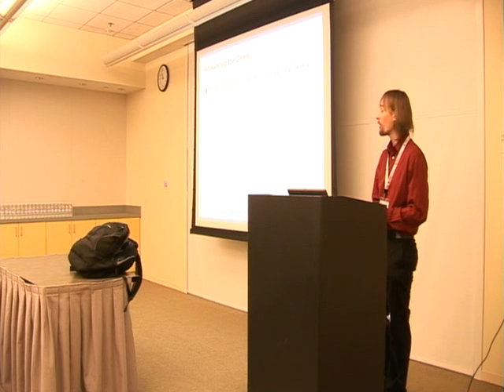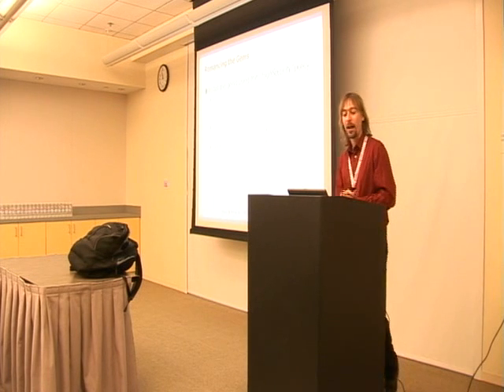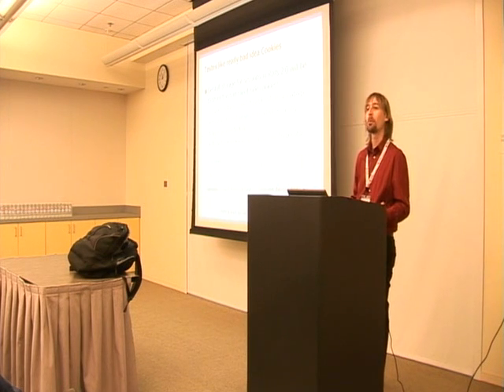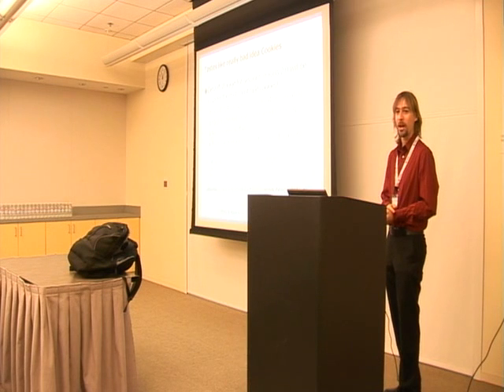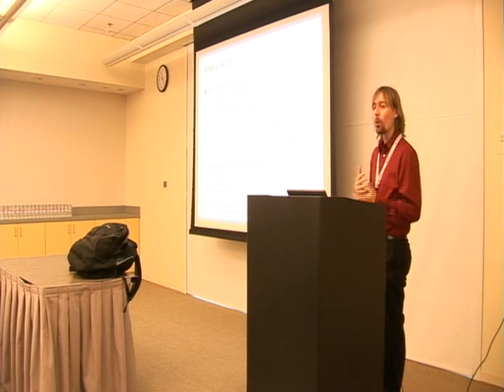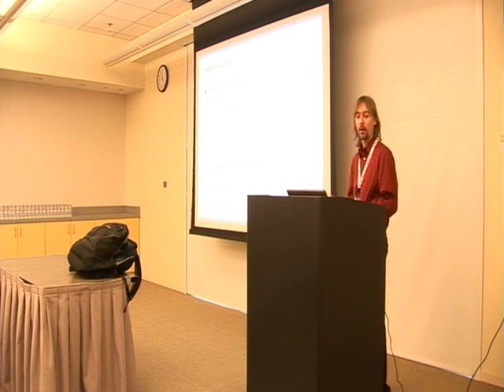Owasp5071 - Corey Benninger - Start Rolling With Rails Security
Recorded at the Open Web Application Security Project San Jose Conference on Nov 15, 2007 - Many other OWASP Conference videos available Get Involved Today! --- START ROLLING WITH THE RAILS SECURITY, with Corey Benninger, Principal Consultant, Intrepidus Group, Inc. Ruby on Rails is rapidly becoming the choice for developers looking to quickly write web applications. This presentation will take a look at the security aspects of Ruby on Rails. It will cover common deployment and programming considerations with a focus towards deployment on BSD platforms. The goal is to help first time Ruby on Rails users understand the security concerns of common configuration, deployment, and programmatic features. Corey Benninger, CISSP, is a Security Consultant with Foundstone, a division of McAfee, where he commonly performs web application assessments for leading financial institutions and Fortune 500 companies. He also is involved with teaching Ultimate Hacking Exposed courses to clients throughout the United States. Prior to joining Foundstone, Corey worked on developing web applications for a nation wide medical tracking system as well as infrastructure applications for an internet service provider. He has spoken on security topics at BlackHat and the NYC local OWASP chapter.